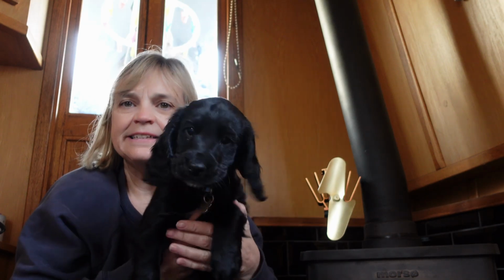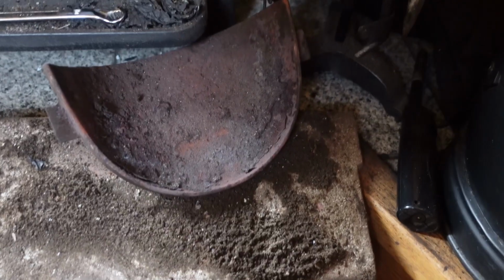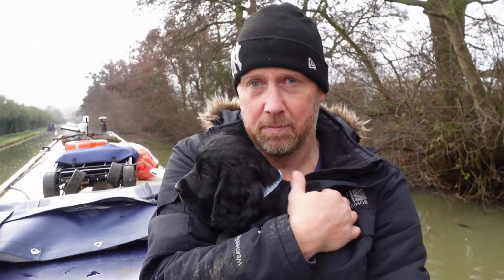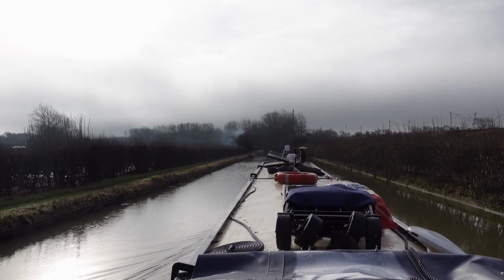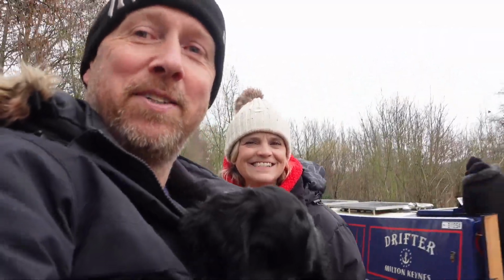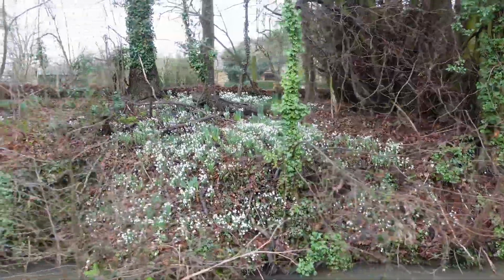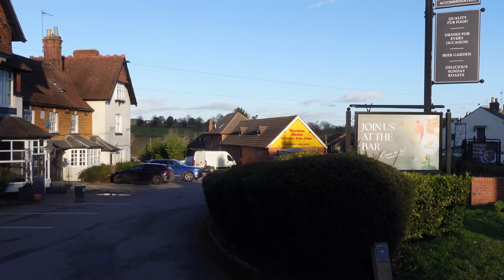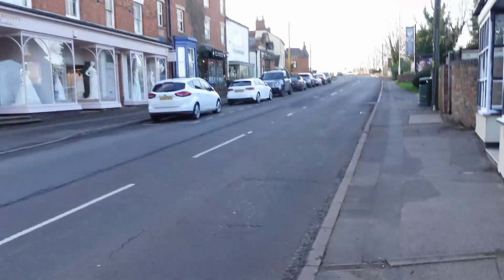Willow in the Wind. The one with the sleepless nights, the smoke hood and the fake puppy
EPISODE 59
Willow the puppy has her maiden voyage as we continue further down the Grand Union on our journey into the unknown (and towards Milton Keynes). KimberleyJo is on lockdown due to an unvaccinated puppy so casual drinking may be the order of the day, you got it, its the Same Ship Different Day!!
Members get early showings of our videos and bonus material!